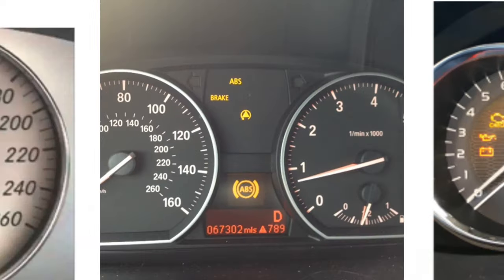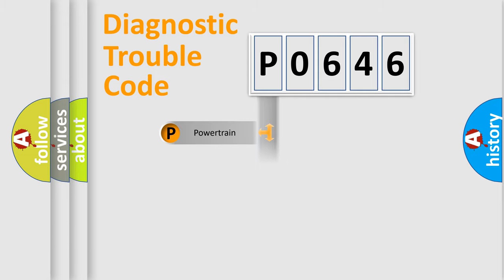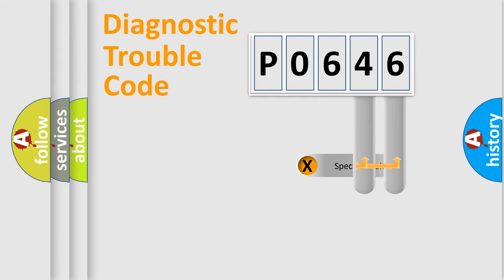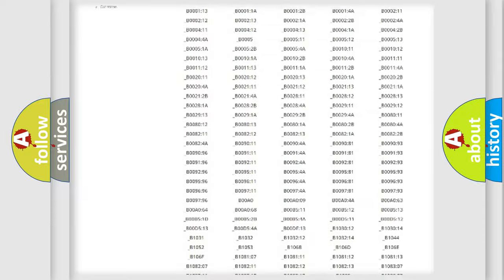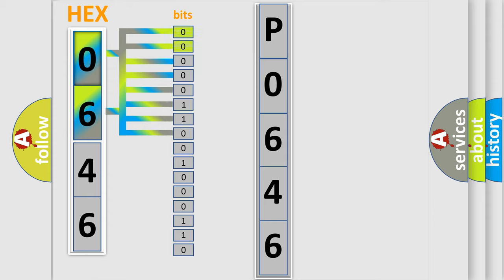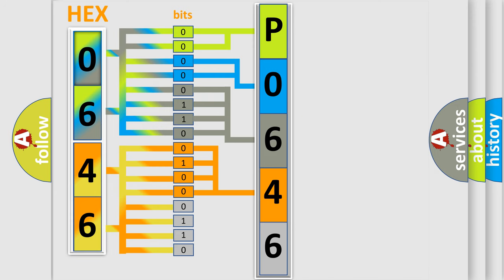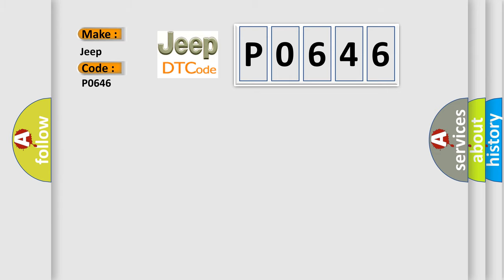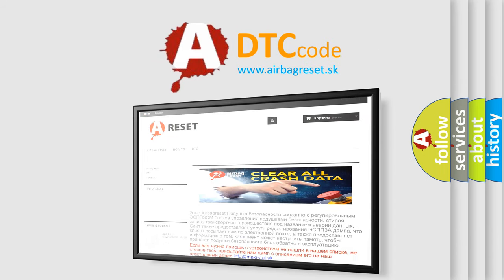DTC Jeep P0646 Short Explanation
Contents:
0:21 Basic DTC analysis according to OBD2 protocol standard.
1:48 Insight into programming
2:58 A diagnostically understandable description of the Diagnostic Trouble Code
3:05 Basic error definition

Make:
Jeep
Code:
P0646
Definition:
Lost Communication With Vehicle Dynamics Control Module
Description: